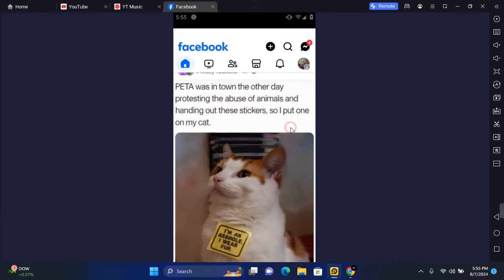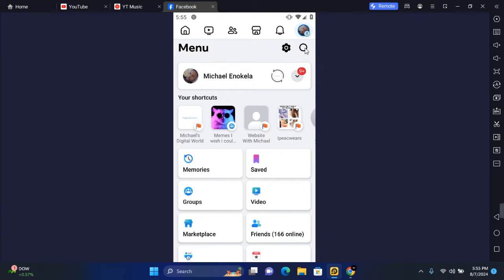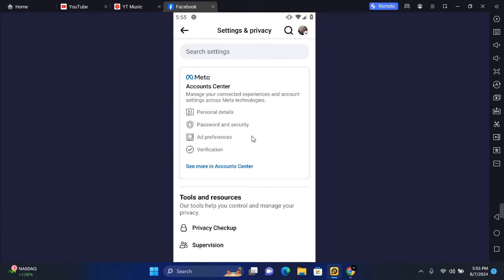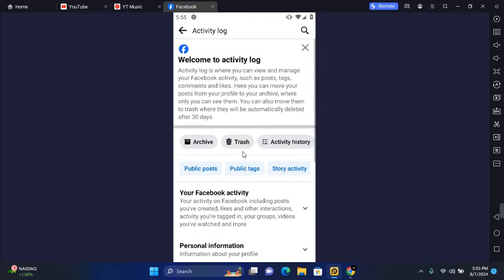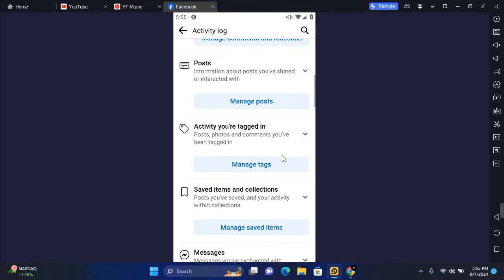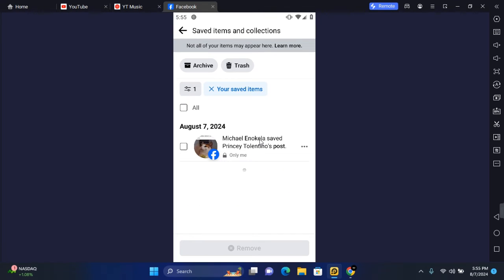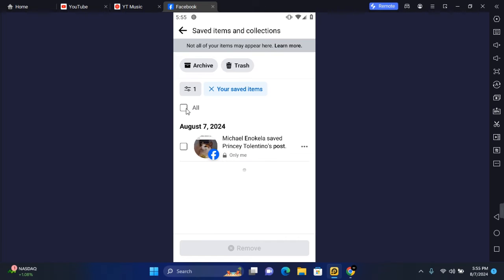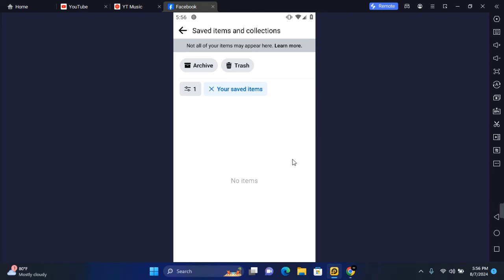How to Delete All Saved Posts on Facebook - Easy Tutorial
Want to clear all your saved posts on Facebook? In this video, "How to Delete All Saved Posts on Facebook - Easy Tutorial," we’ll walk you through the steps to delete all your saved posts at once.

Learn how to quickly access your saved items and remove multiple posts, videos, and links in just a few steps. This tutorial is perfect for those looking to clean up their saved content and keep their Facebook account organized.

Delete all saved posts on Facebook
Remove multiple saved posts on Facebook
How to clear saved posts on Facebook
Manage and delete saved content on Facebook

Delete your saved posts on Facebook today and keep your content organized!